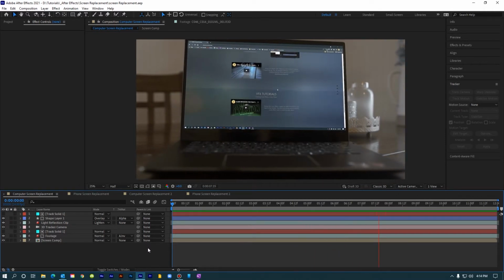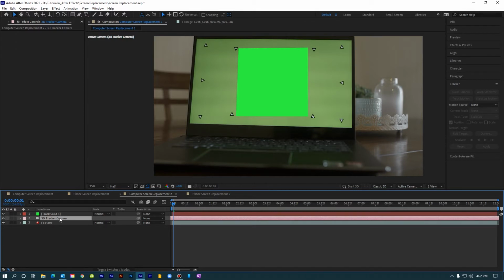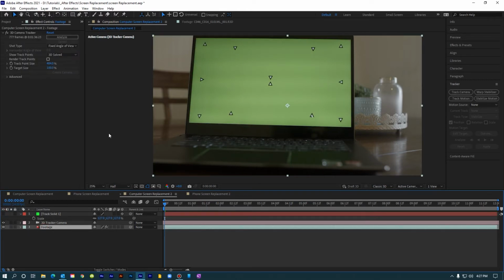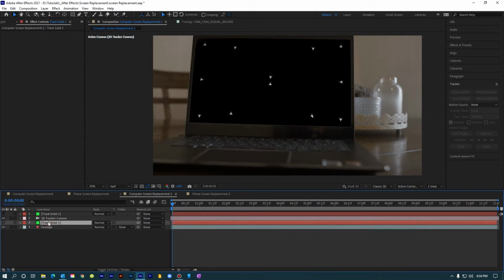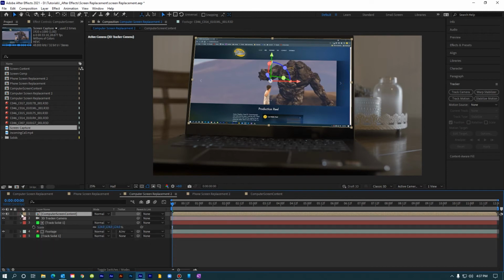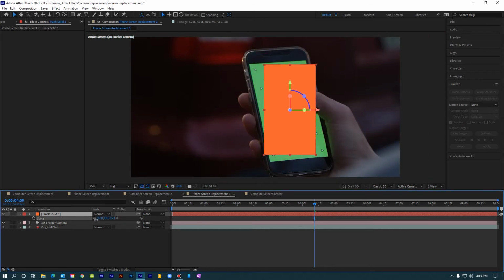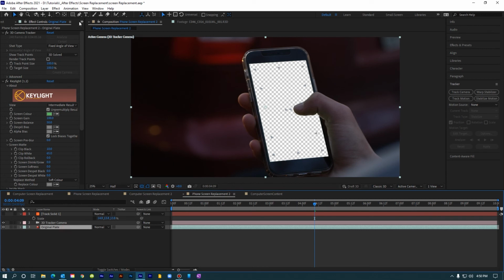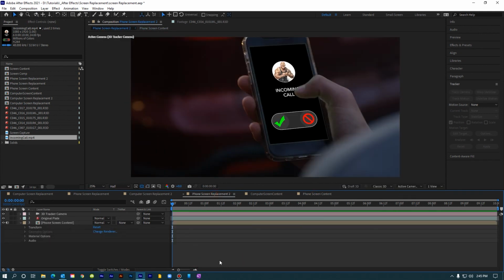VFX: Screen Replacement Techniques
This tutorial covers replacing a computer screen and phone screen with content you want. Using Camera Tracking, Keylight color keyer, track matte and mask tracking in After Effects.